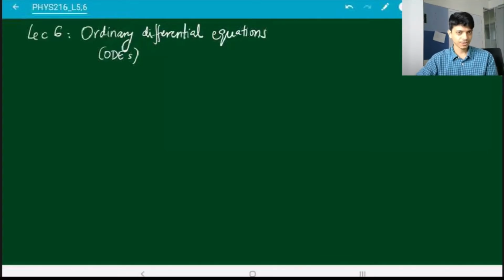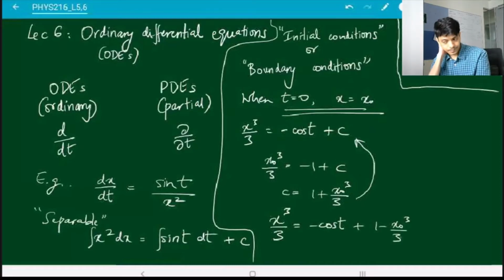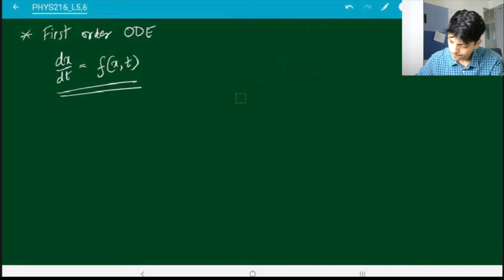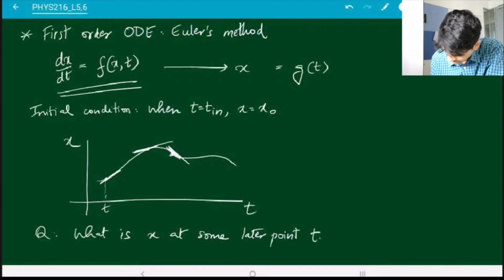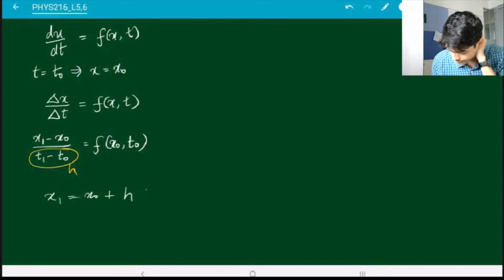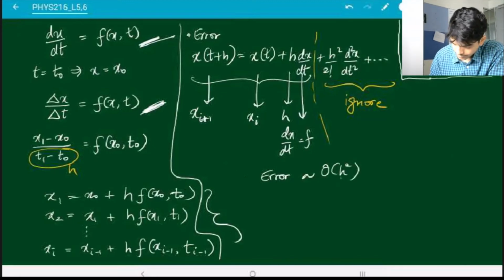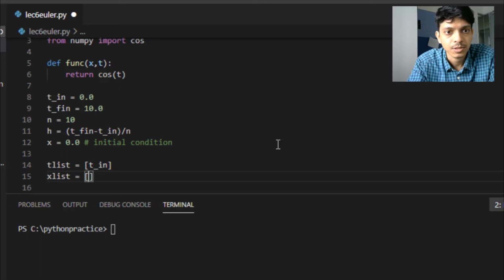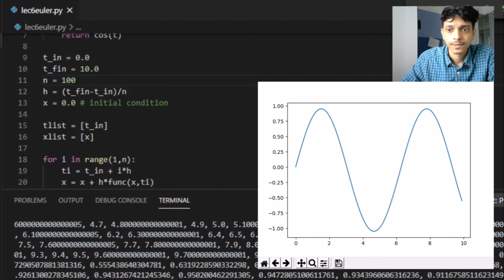Lec 6.1 Computational Methods PHYS216 Krea University 2020